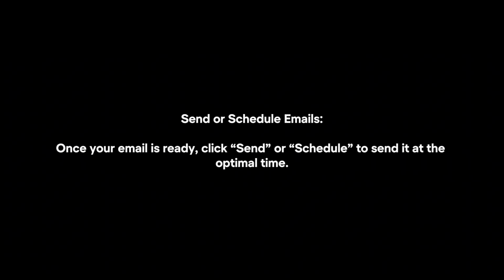How To Use Flodesk Email Marketing For Beginners (2025)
In this video I will explain How You Can Use Flodesk Email Marketing For Beginners In 2025.